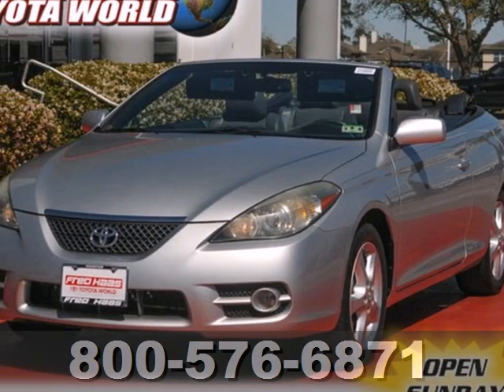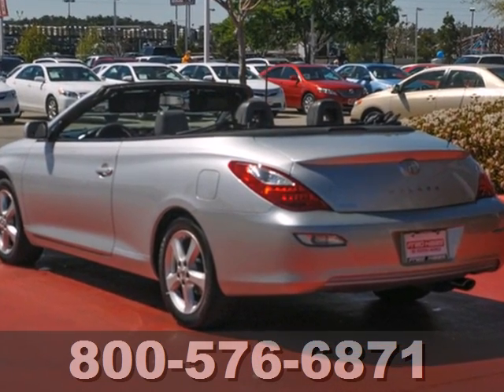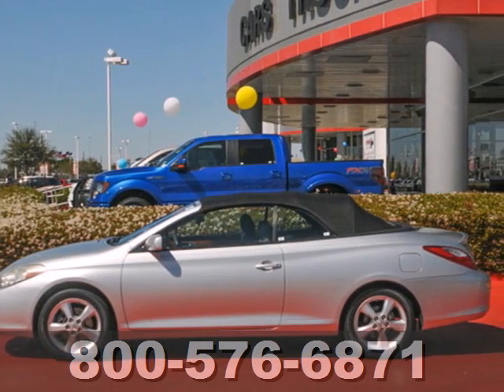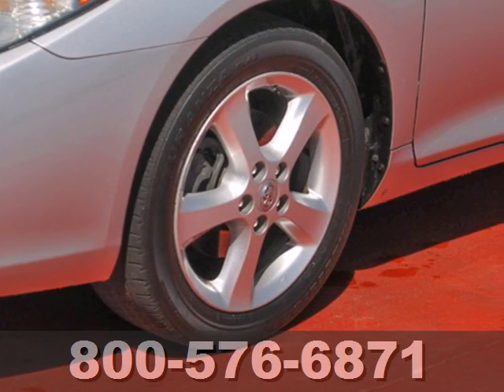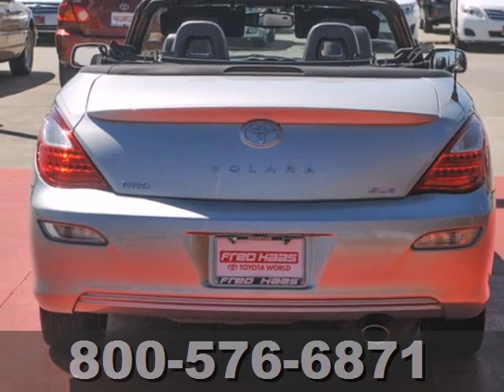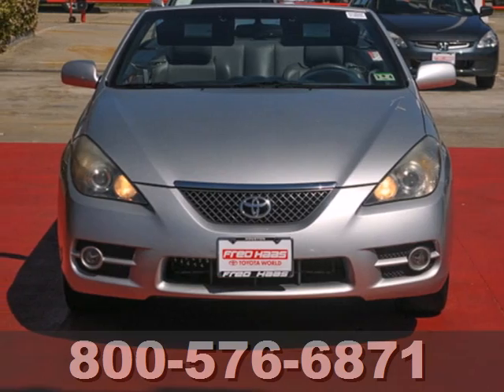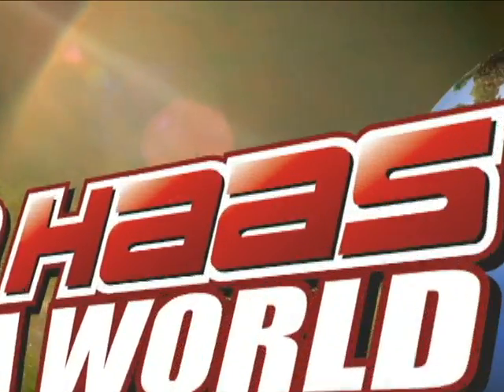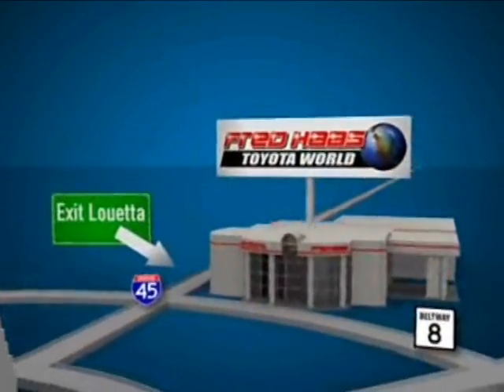2007 Toyota Camry Solara Katy Sugarland, TX 7U110940T SOLD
Year: 2007
Make: Toyota
Model: Camry Solara
Trim: Convertible
Engine: 3.3L V6 Cylinder Engine
Transmission: 5-Speed A/T
Color: Titanium Metallic
Mileage: 90749
Stock #: 7U110940T

Address:
20400 I-45 North